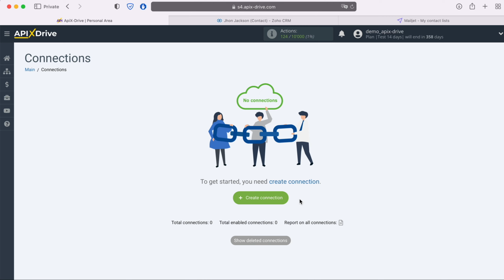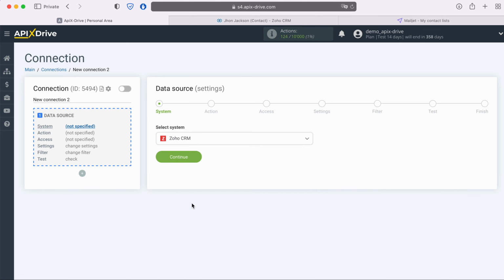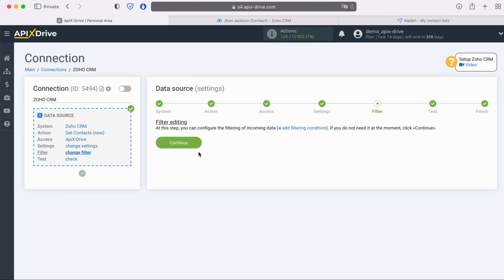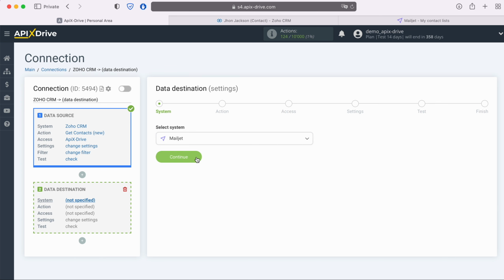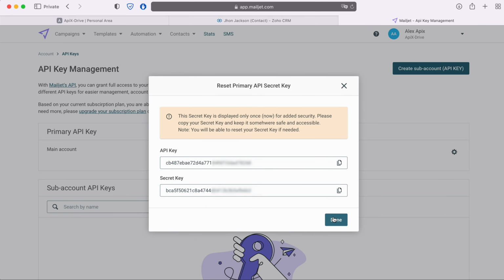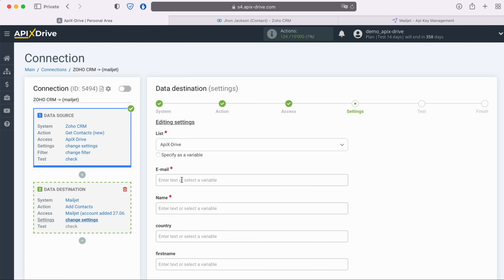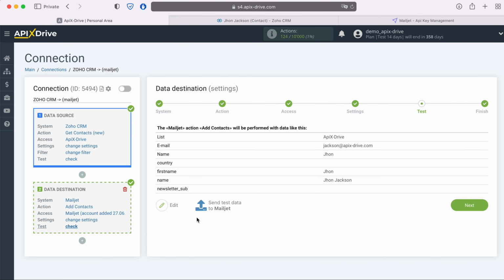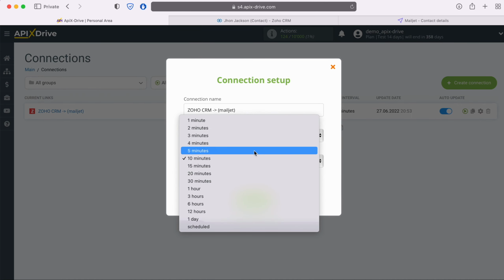Zoho CRM and Mailjet Integration | How to Get Contacts from Zoho CRM to Mailjet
How to Get Contacts from Zoho CRM to Mailjet? Integrate Zoho CRM and Mailjet whith ApiX-Drive

In this video tutorial, we will learn:
✓ How to connect Zoho CRM and Mailjet
✓ How to Add Contacts from Zoho CRM to Mailjet

【Video Navigation】
0:00 - Introduction
0:35 - Setting up Zoho CRM as a Data Source
1:56 - Setting up Mailjet as a Data Receiver
4:57 - Setting up auto-update

➤  Steps to connect Zoho CRM and Mailjet
1. Link your Zoho CRM and Mailjet account with ApiX-Drive
2. Select Zoho CRM as your data source App and 'Get Contacts' as your action
3. Select Mailjet as your data receiver App and 'Add Contacts' as your action
4. Map Zoho CRM fields to relevant fields in Mailjet
5. Turn your integration on auto update.